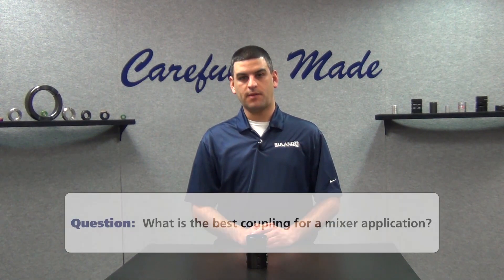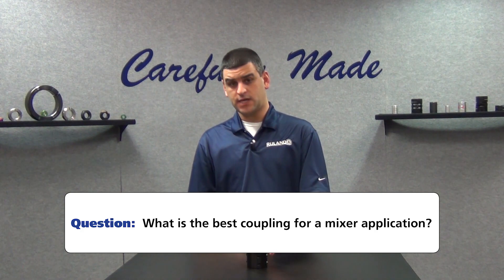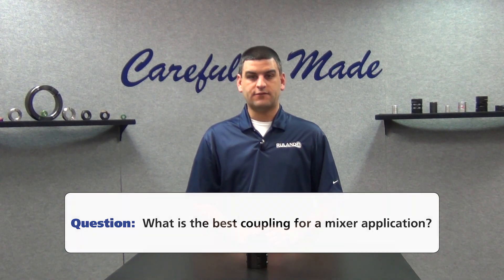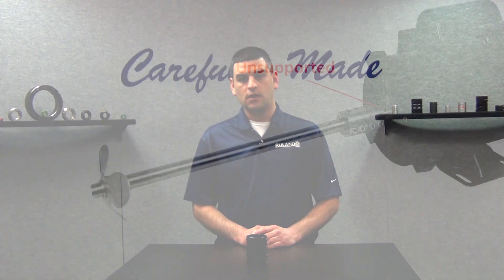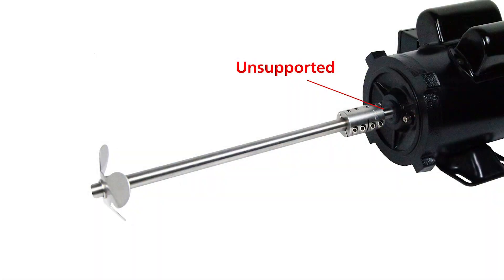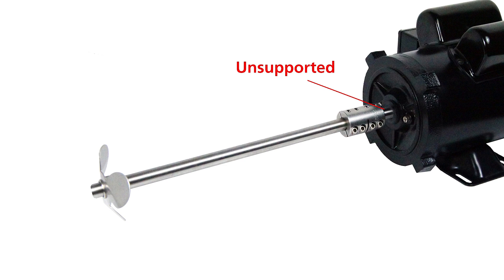What Is The Best Coupling for a Mixer?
This week's question comes to us from a user in Thorofare, NJ, who asks, "What is the best coupling for a mixer?"